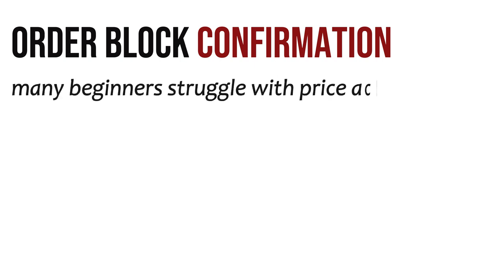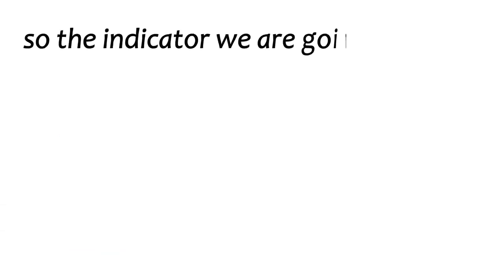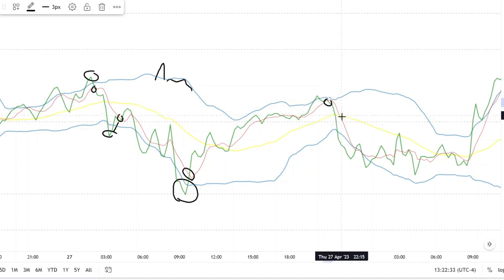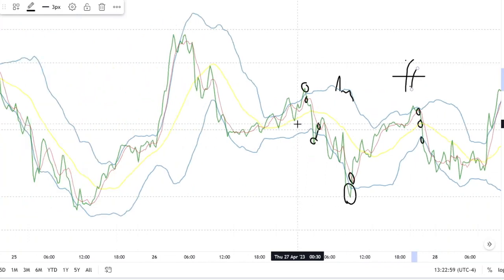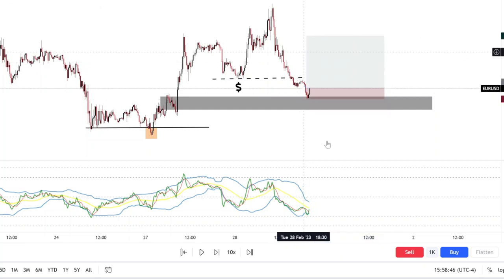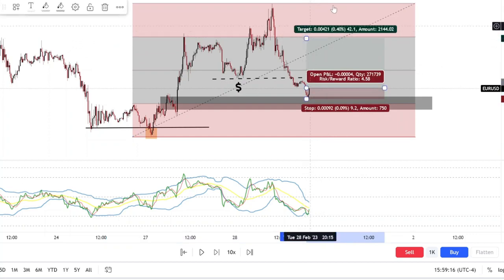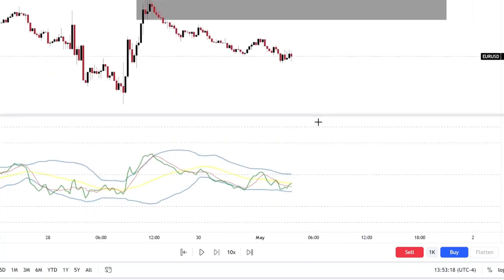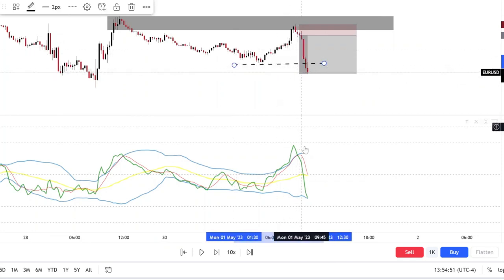Find Best Order Blocks With This Indicator!